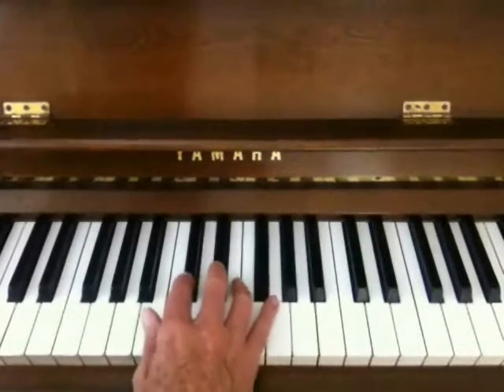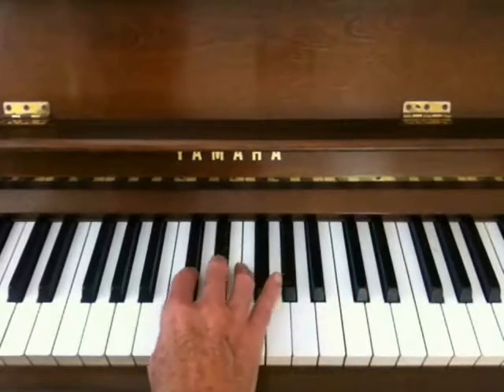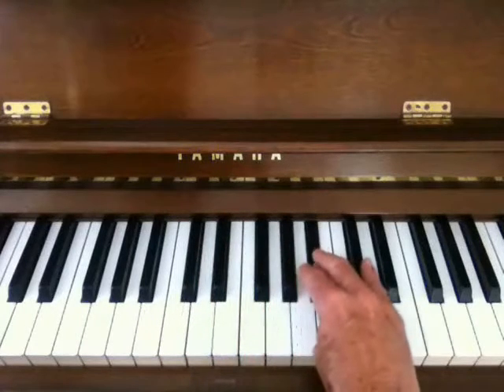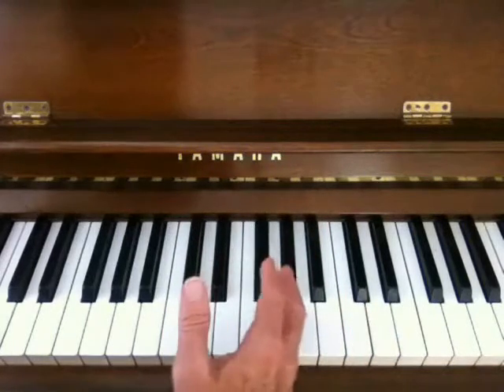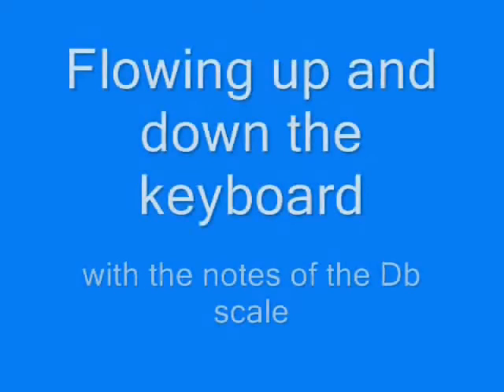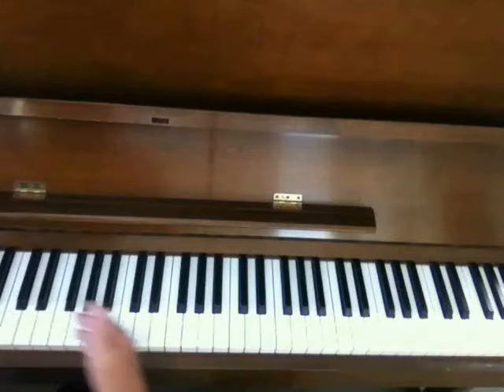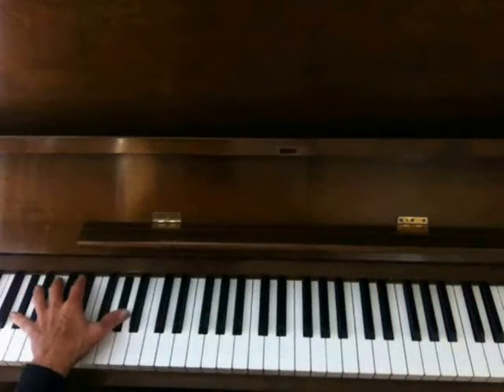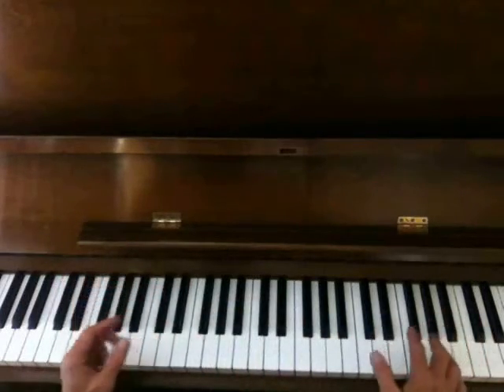The Joy of Scales - Glen Rose Piano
Piano Scales can be fun and enjoyable. Glen Rose talks about new ways to look at piano scales and how to use them for improvisation at the piano. This is a collection of selected excerpts from the, "The Joy of Scales" video lesson found on the glenrosejazz.com web site. This excerpt has a focus on the Db scale.

For more blues, jazz and cocktail piano lessons please visit the web